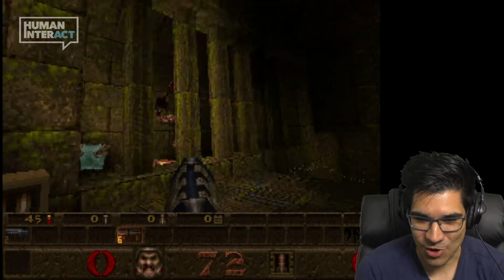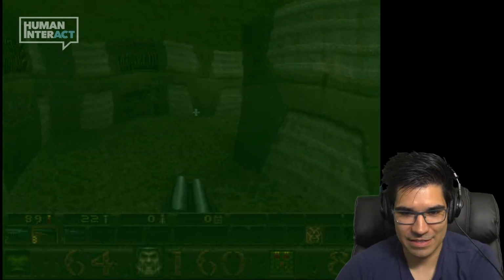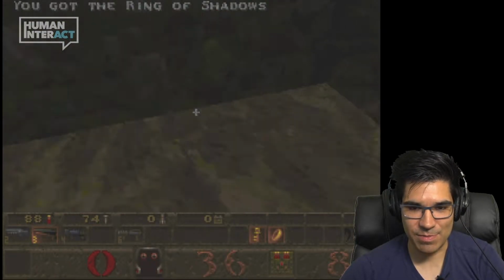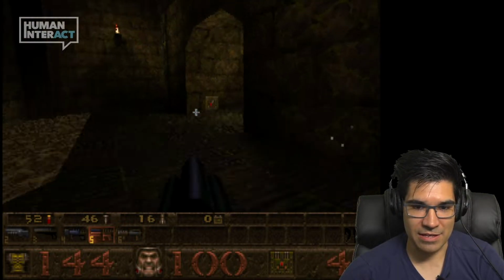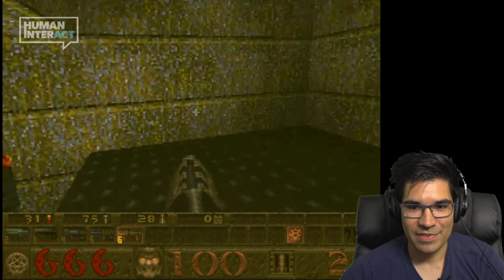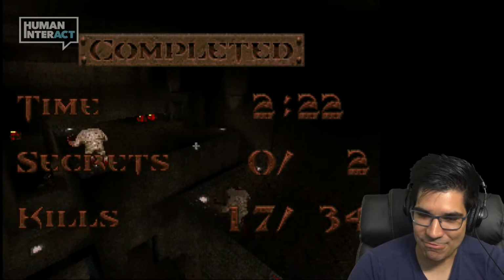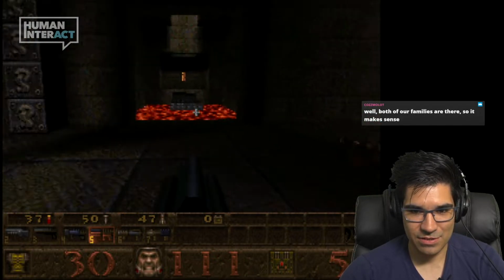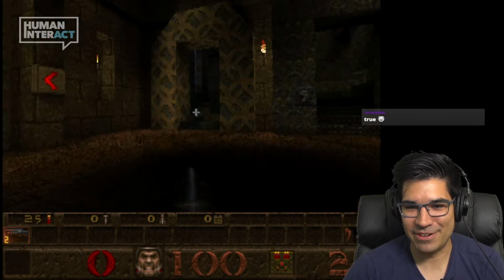Let's INSTALL and play Quake 1.01 at 200P resolution | 22 Year retrospective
Alexander Mejia, who was there for the launch of the extremely influential PC game Quake on quake Efnet IRC channel explains how quake shaped the games industry as well as his personal life.

We are Human Interact, we stream every Friday at 1PM Pacific / 4PM Eastern on Twitch.  We cover adventure and story heavy games + New VR releases.